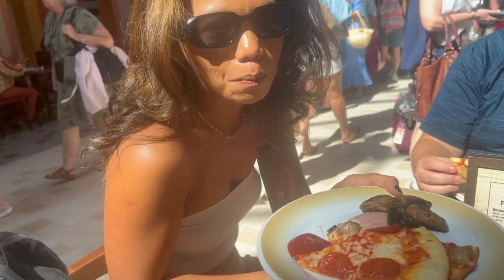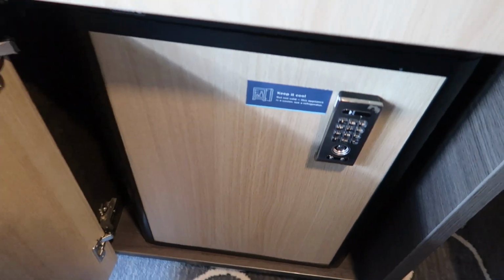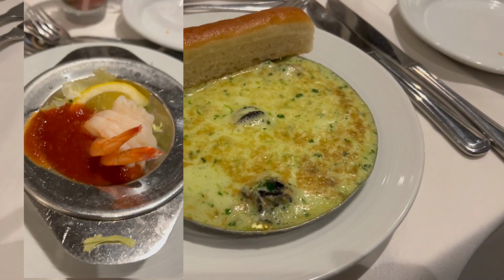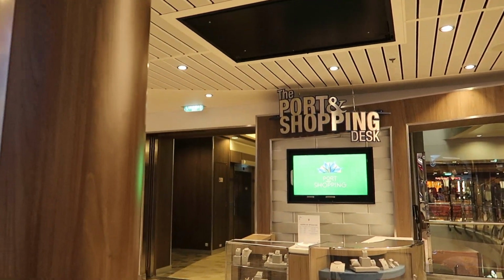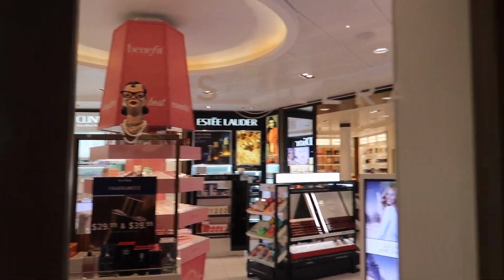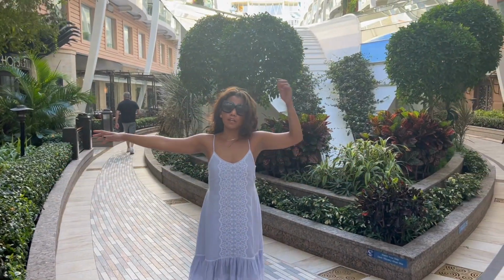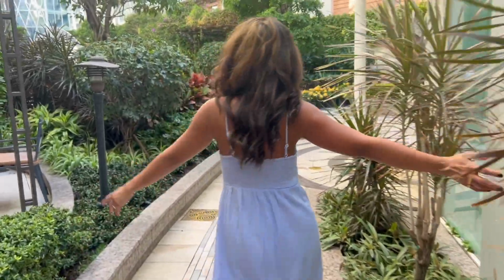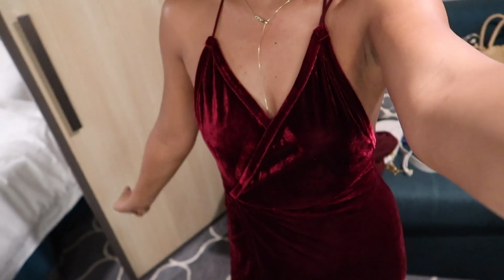Royal Caribbean Harmony of the Seas | Deck 10 Room tour | Sea Day Vlog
Hello friends!!!

Happy New Year everyone and It's been a while. In this video I will taking you guys with us to just explore and walk around in our sea day with our cruise boat Harmony of the Seas.